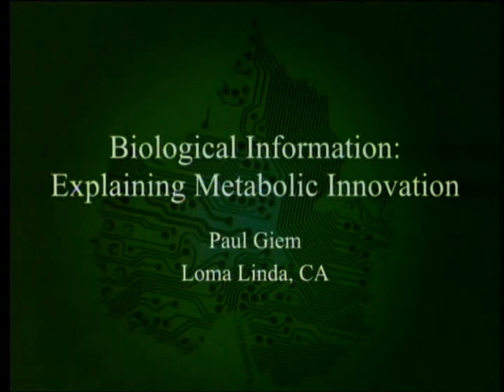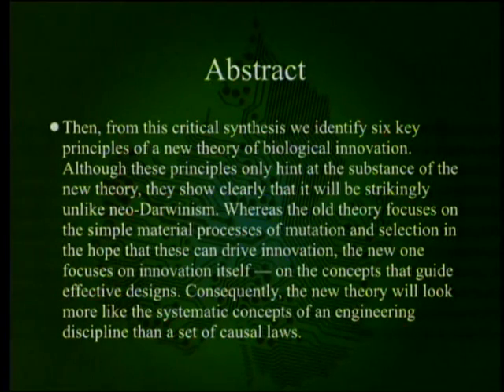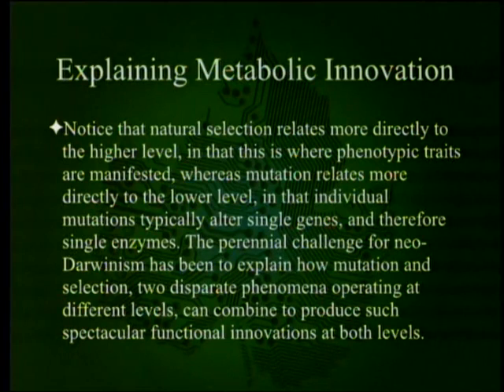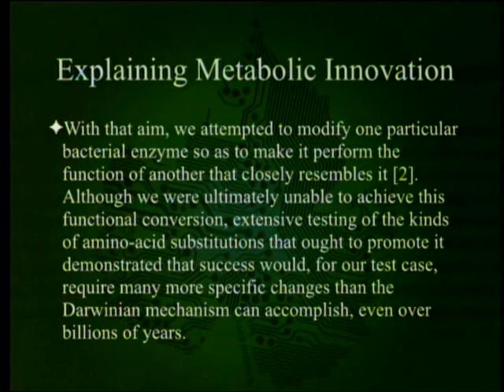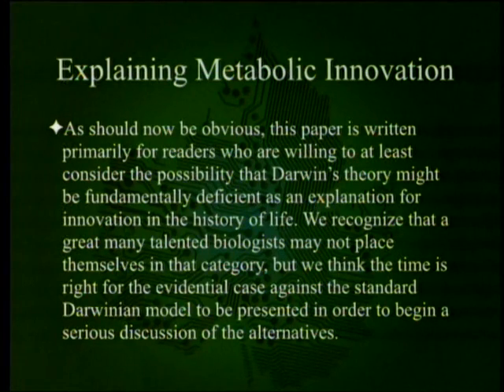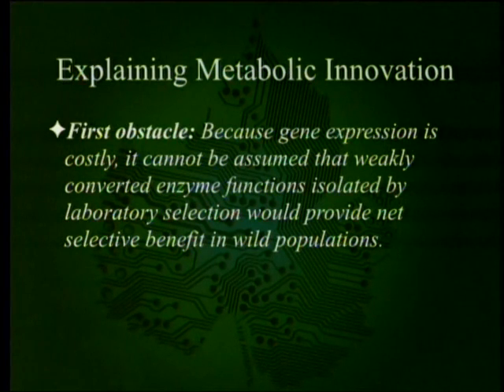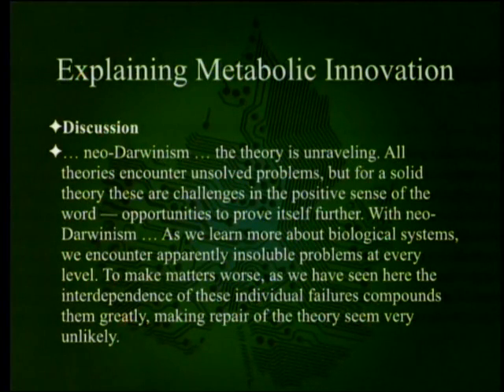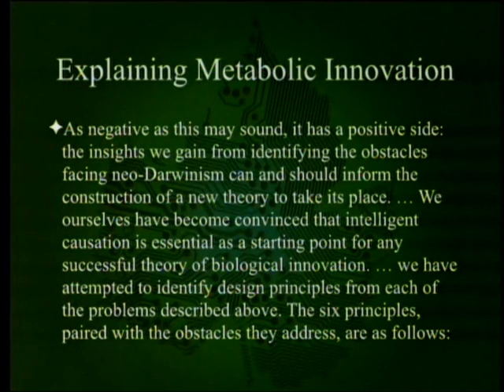Biological Information - Explaining Metabolic Innovation 4-11-2015 by Paul Giem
In the book "Biological Information: New Perspectives" the chapter entitled "Explaining Metabolic Innovation: Neo-Darwinism versus Design" notes neo-Darwinism's failure to account for metabolic innovation and asks what the properties of an adequate theory should be, based on the evidence.

"As should now be obvious, this paper is written primarily for readers who are willing to at least consider the possibility that Darwin’s theory might be fundamentally deficient as an explanation for innovation in the history of life. We recognize that a great many talented biologists may not place themselves in that category, but we think the time is right for the evidential case against the standard Darwinian model to be presented in order to begin a serious discussion of the alternatives." - Douglas D. Axe & Ann K. Gauger (Chapter 22)

1. Marks, R. J. II et al. 2013. Biological Information: New Perspectives. Hackensack, NJ: World Scientific Publishing Co. Pte.